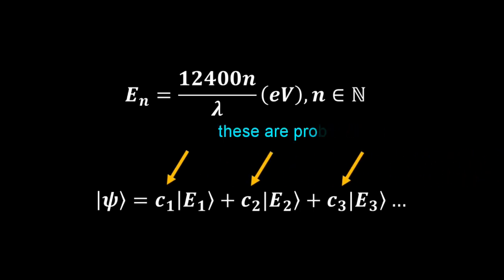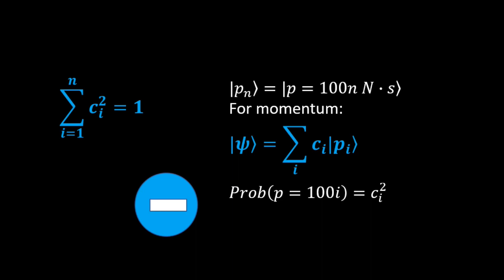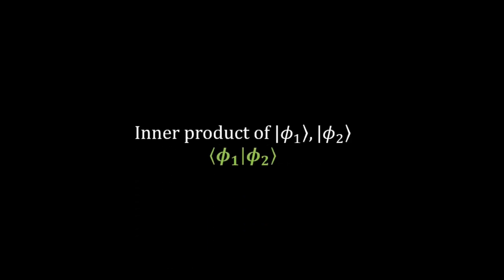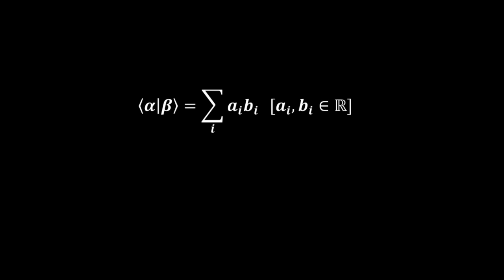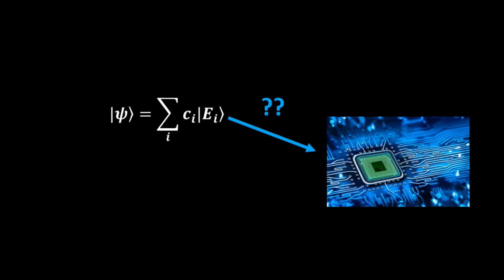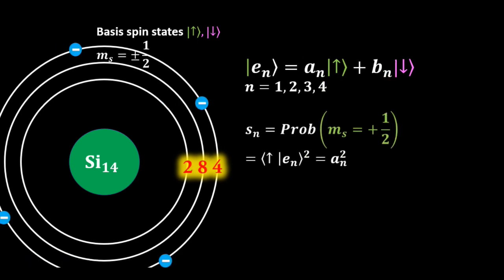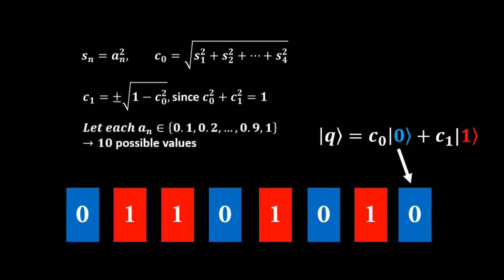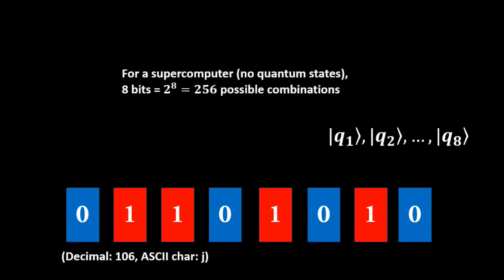為何量子電腦的計算速度會比超級電腦快上億萬倍 | 數學黑白講 EP.6a (裡面含量子力學!)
為何量子電腦的計算速度會比超級電腦快上億萬倍?

中文翻譯

最近，我一直在研究量子力学，即关于微观物体行为的物理学部分。我最感兴趣的两个事物是波函数和叠加的概念。我想和我亲爱的教授们分享一下我对叠加如何应用于设计量子计算机芯片的想法。

第一部分：什么是叠加？

首先，量子力学中的叠加是什么？在经典力学中，物体的位置、动量、能量等是确定且可测量的。但在量子世界中，没有任何事情是确定的。粒子总是处于许多不同状态的“组合”中，并且每个状态都有你会发现这个粒子的概率。例如，如果电子的可能动量是100 Ns、200 Ns、300 Ns……等等，我们可以将这些动量写成如下形式：
电子处于所有这些动量状态的组合中，也称为量子态。我们可以将其描述为一个总和：
其中c_i^2代表在第i个状态找到它的概率。由于在任何状态下找到|├ ψ⟩的总概率为100%，这意味着：
c_1^2+⋯+c_n^2=∑_(i=1)^n▒c_i^2 =1
也被称为波恩规则。

第二部分 – 从线性代数定义内积

我们还将使用量子内积，表示为：
⟨ϕ_1│ϕ_2 ⟩
直观地，它表示在ϕ_2中测量ϕ_1的概率。注意，测量量子态本身的概率为100%，因此对于任何|├ ψ⟩都有⟨ψ│ψ⟩=1。如果两个状态ϕ_1和ϕ_2彼此线性无关，则⟨ϕ_1│ϕ_2 ⟩=0。
如果|├ α⟩、|├ β⟩是具有系数a_n、b_n的量子态，则内积看起来像这样：
⟨α│β⟩=∑_(i=1)^n▒〖a_i b_i 〗
注意与点积的相似性：
a ⃑∙b ⃑=a_1 b_1+a_2 b_2+⋯+a_n b_n
如果我们想要找出在上面显示的动量量子态中检测到|├ p_3 ⟩态的概率，我们可以取|├ p_3 ⟩和|├ ψ⟩的内积：
⟨p_3│ψ⟩=⟨p_3│c_1 p_1+c_2 p_2+⋯+c_n p_n ⟩
=c_1 ⟨p_3│p_1 ⟩+c_2 ⟨p_3│p_2 ⟩+c_3 ⟨p_3│p_3 ⟩…+c_n ⟨p_3│p_n ⟩
=c_3
检测到|├ p_3 ⟩态的概率是c_3^2。
现在，让我们看看如何将这种叠加思想应用于计算机芯片的设计。

第三部分 – 应用

对于0和1状态，看一下硅-28原子的4个价电子的量子自旋，它们处于自旋向上和自旋向下状态的量子叠加态中。让|├ e_n ⟩表示第n个价电子的量子态：
|├ e_n ⟩=a_n |├ ↑⟩+b_n |├ ↓⟩
让s_n表示检测到自旋向上状态的概率：
s_n=⟨↑│e_n ⟩^2=a_n^2,n=1,2,3,4
定义0态系数c_0=√(s_1^2+s_2^2+⋯+s_4^2 )
1态系数是c_1=±√(1-c_0^2 )，因为c_0^2+c_1^2=1
因此，量子比特可以描述为
|├ q⟩=c_0 |├ 0⟩+c_1 |├ 1⟩
如果让每个a_n取10个值{0.1,0.2,…,1}，那么每个s_n也可以取10个值。c_1要么是正的要么是负的，共有2×10^4=20000种排列。要输入ASCII字符，你需要一字节（8位）的信息。对于一个字节，可能的组合有20000^8=2.56×10^34种。对于超级计算机，每一位要么是0要么是1，所以8位只能有2^8=256种组合。

第四部分 – 结论

正如你刚刚看到的，使用这种方法的量子计算机的处理速度比普通计算机快了几个数量级。截至目前，人工智能刚刚开始在我们的世界中占据一席之地，并且随着时间的推移，其速度正在呈指数级增长。有了ChatGPT和Pika AI，你可以输入你想要的图片内容，它将在不到一分钟内生成一张高分辨率的图片！也许在不久的将来，人工智能可以创建一个与我们的现实无法区分的世界！